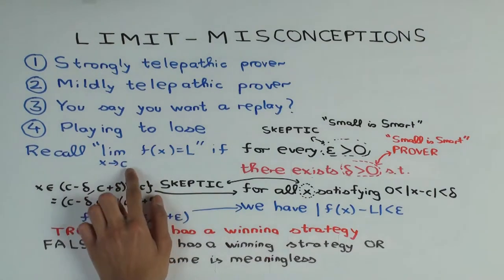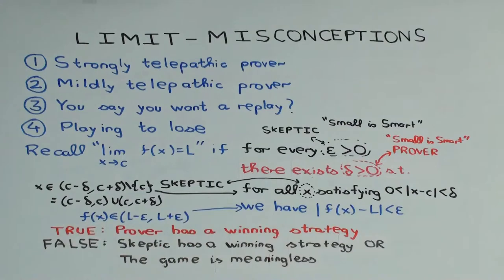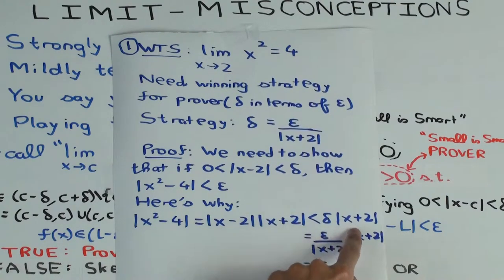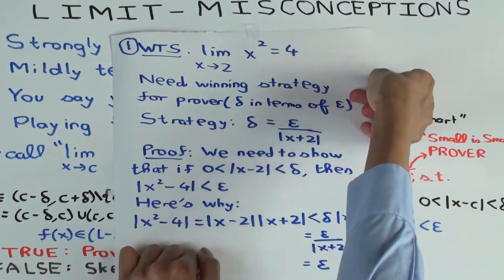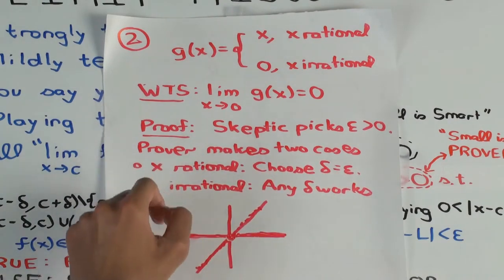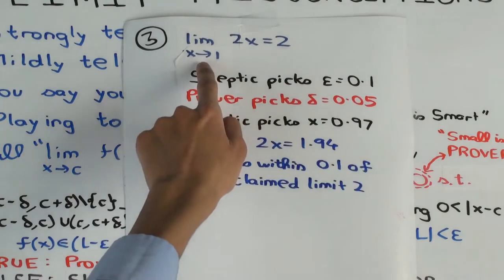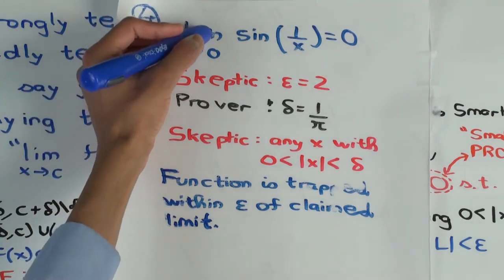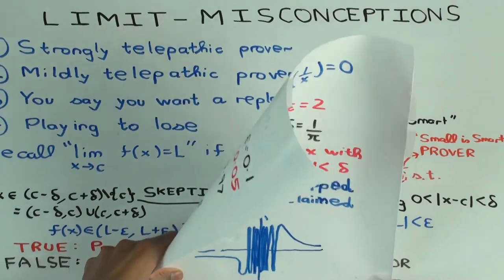00625-limit-misconceptions-noise-free (v3, voice edits)